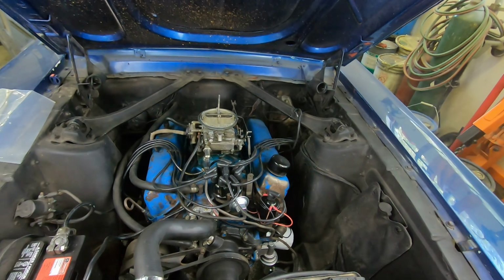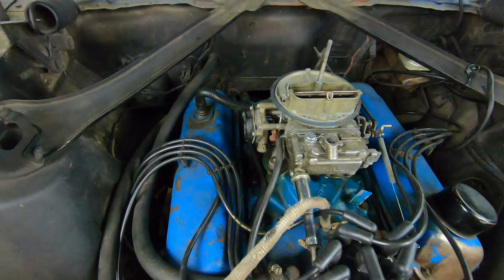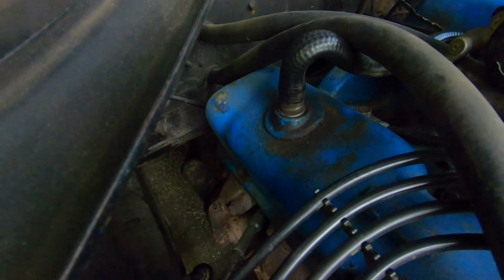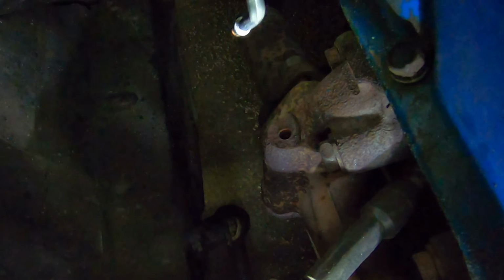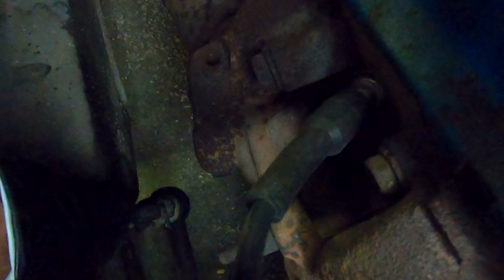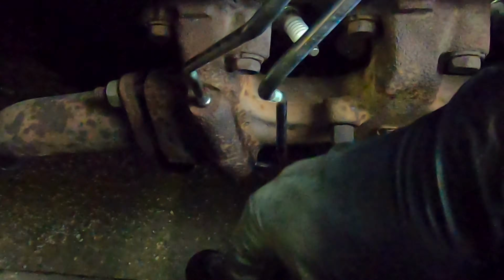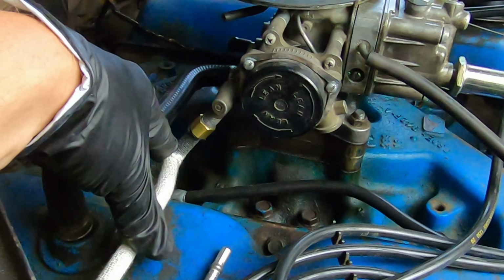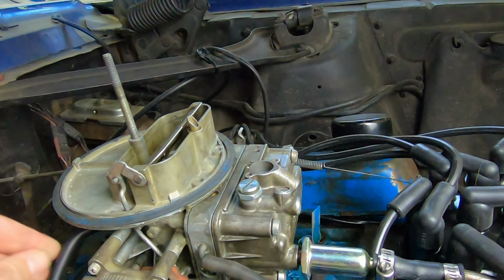1967 Mustang - Hot Air Choke Tube Replacement - 289 V8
Basic mechanics tool set
GoPro Camera & accessories
Lighting set up

We want your thoughts and comments below. What kind of project are you working on? What Mustang are you daily driving? I respond to all respectful comments.

Alf's Mustang Garage is not responsible for any mechanical or technical error that you may encounter when working on your own car. You are responsible for your own quality control and your own proper repairs.

Today at Alf's Mustang Garage, we install new hot air choke tubes on this 1967 Ford Mustang with a 289 V8.